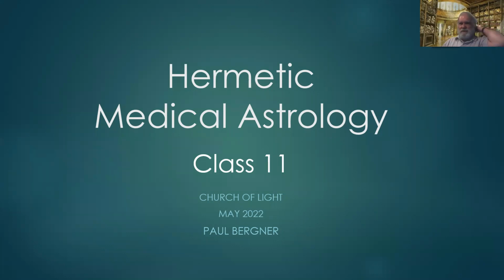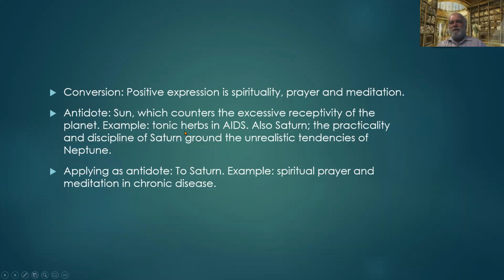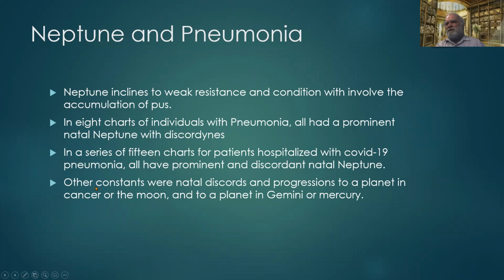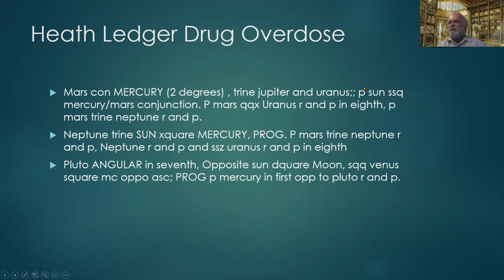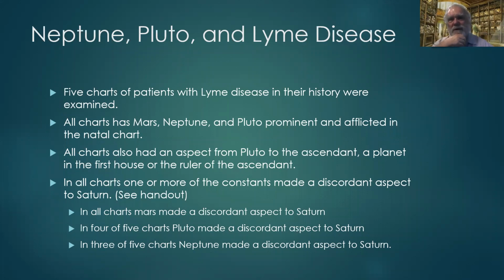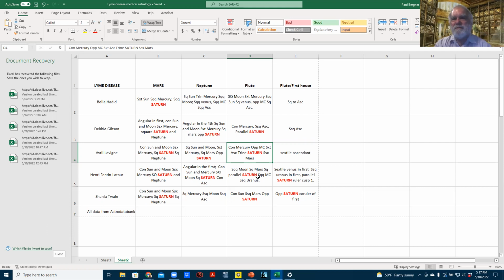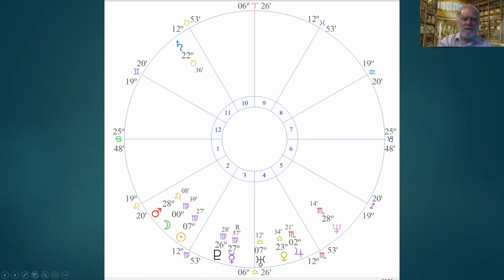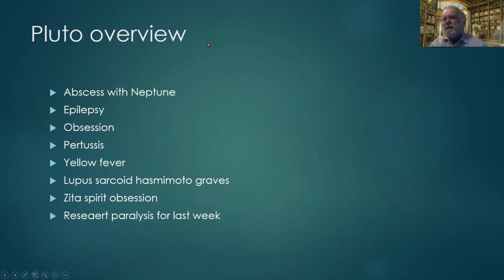Interactions of Mars, Neptune, and Pluto in Medical Astrology | Class 11 | May 10 2022 Via Light.org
Unlocking the Mysteries of Neptune, Pluto, and Astrological Health Insights

Dive deep into the astrological analysis of health conditions related to Neptune and Pluto. Explore the intricate connections between planetary positions, aspects, and their influence on medical astrology. Join us as we continue our journey through the cosmos, focusing on the upper octave planets and their role in various ailments such as poisoning, Lyme disease, and abscesses.

Astrology, Medical Astrology, Neptune, Pluto, Planetary Aspects, Health Conditions, Poisoning, Lyme Disease, Abscess,

This is Medical Astrology: Class 11 by Paul Bergner. These are the full length videos of Paul's 12 video - class workshop under "Medical Astrology" which can be found in the members section using the under the Astrology classes category.

File Resources:
Medical Astrology Files

⏱️⏱️VIDEO CHAPTERS FOR MEDICAL ASTROLOGY CLASS 11⏱️⏱️:

00:00:00 - Exploring Neptune's Influence: An Astrological Overview
00:06:25 - Understanding Host Resistance and Pus Formation in Medical Astrology
00:11:42 - The Role of Saturn in Health and Vitality Management
00:17:18 - Alcoholism in Astrology: Mars, Neptune, and Saturn Aspects
00:22:54 - Investigating Poisoning Cases Through Planetary Aspects
00:28:38 - Pluto's Impact on Health: From Poisoning to Immune System
00:34:40 - Lyme Disease and Saturn's Significance in Chronic Conditions
00:40:42 - Saturn's Role in Lyme Disease: A Research Perspective
00:46:20 - Debunking Lyme Disease Misdiagnoses in Alternative Medicine
00:51:36 - Pluto and Autoimmune Diseases: Exploring the Darker Side

Please support our mission by donating or becoming a member to receive exclusive award manuscripts for further study and gain access to our private members' support forum via light.org. Your donations ensure that we can sustain our mission to promote Universal Welfare through the teachings and practices of the Religion of the Stars as taught by C.C. Zain.